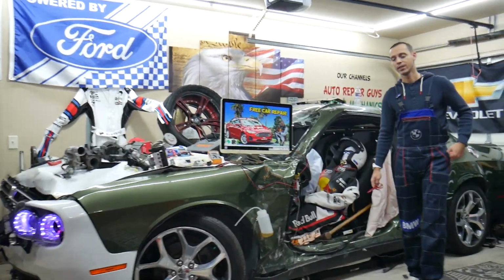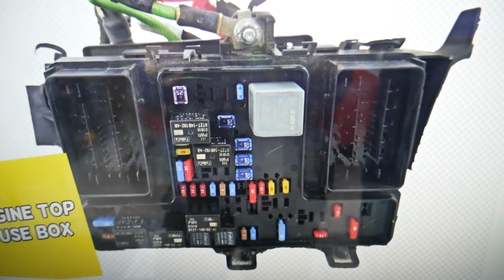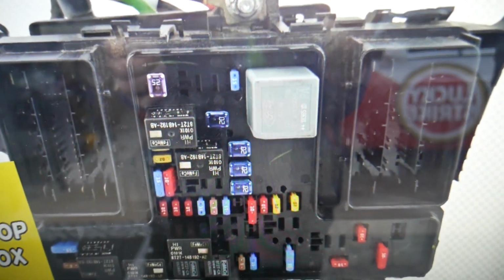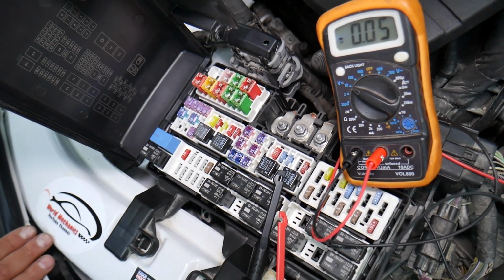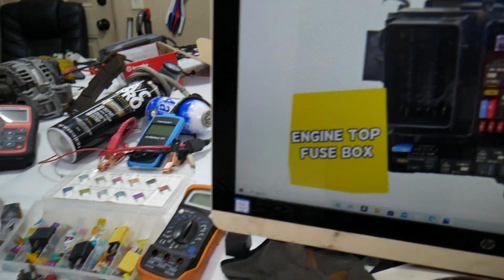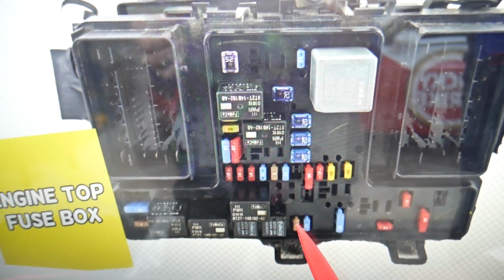FORD FUSION MAF SENSOR FUSE 2013 2014 2015 2016 2017 2018 2019 2020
2013 Ford Fusion MAF sensor fuse, MAF sensor not working fuse location
2014 Ford Fusion MAF sensor fuse, MAF sensor not working fuse location
2015 Ford Fusion MAF sensor fuse, MAF sensor not working fuse location
2016 Ford Fusion MAF sensor fuse, MAF sensor not working fuse location
2017 Ford Fusion MAF sensor fuse, MAF sensor not working fuse location
2018 Ford Fusion MAF sensor fuse, MAF sensor not working fuse location
2019 Ford Fusion MAF sensor fuse, MAF sensor not working fuse location
2020 Ford Fusion MAF sensor fuse, MAF sensor not working fuse location